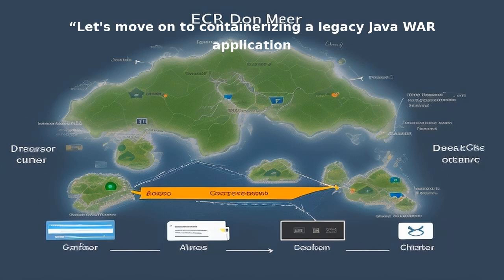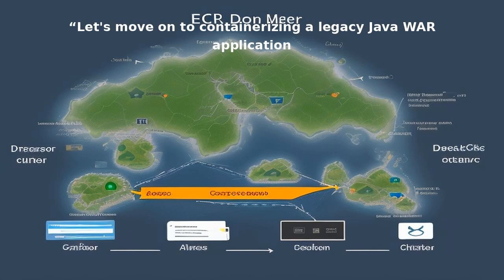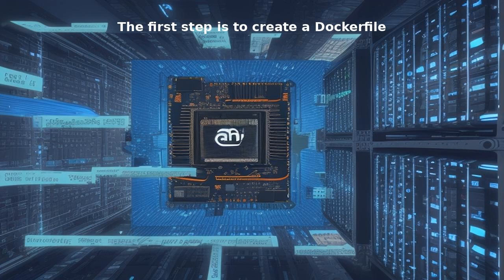How can I containerize a legacy Java WAR application using Docker and deploy it to AWS ECS?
This educational video was auto-generated using AI by Strinosoft.